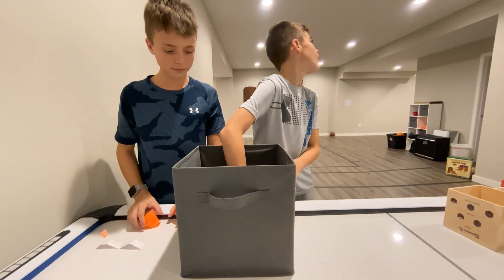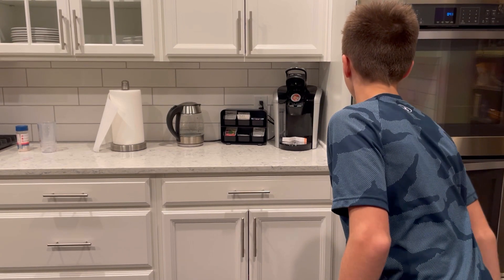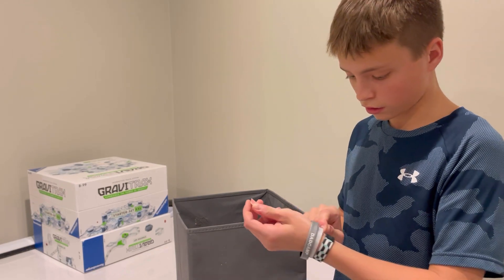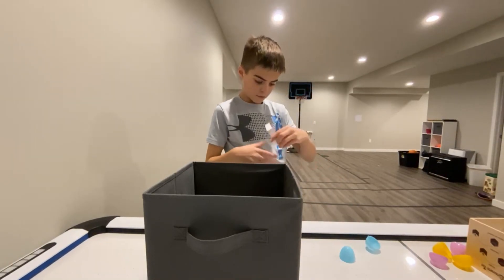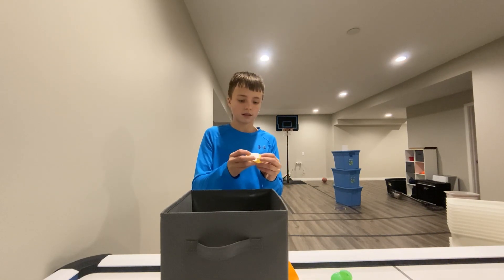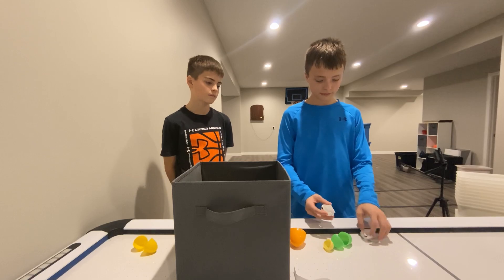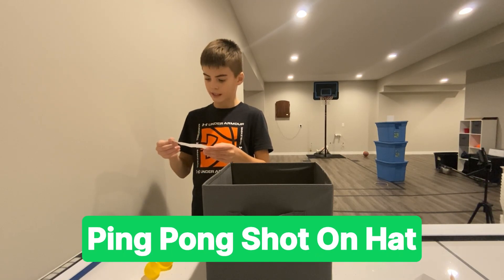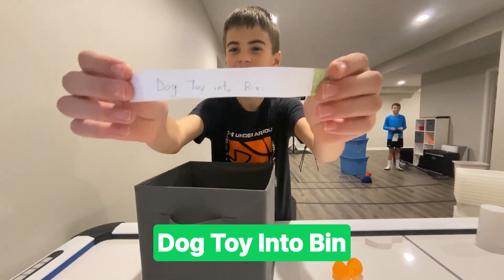Only One Egg Will Let You Win!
Embark on an exciting adventure where only one out of 50 eggs holds the key to victory! We are drawing eggs from a basket, each concealing a unique item. From clever trick shots to seemingly impossible challenges, this video marks the start of a short epic series! Enjoying the short series?